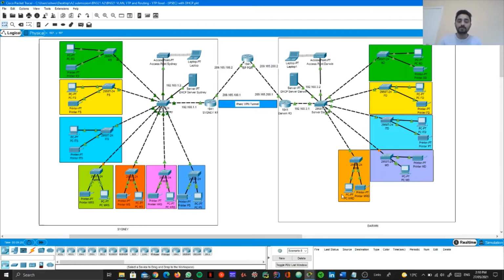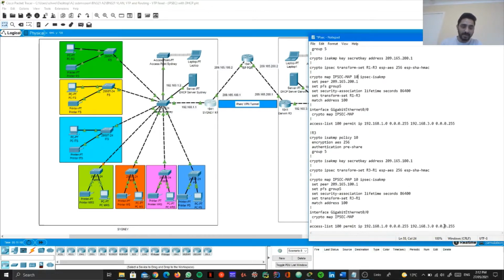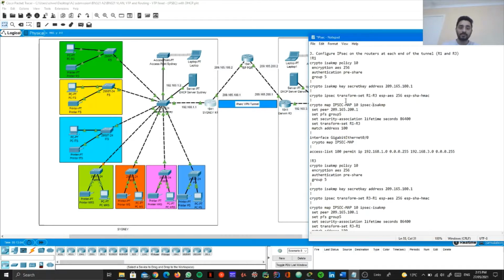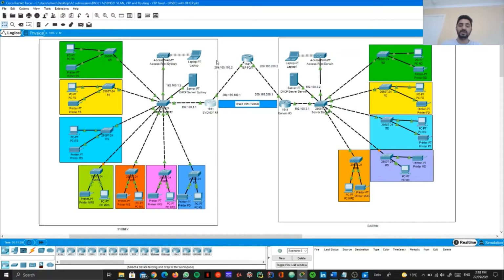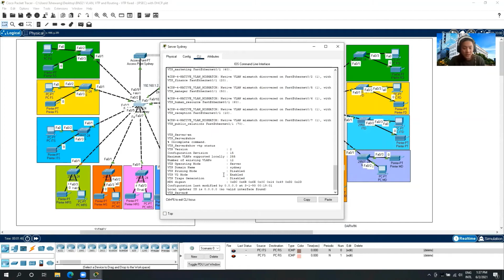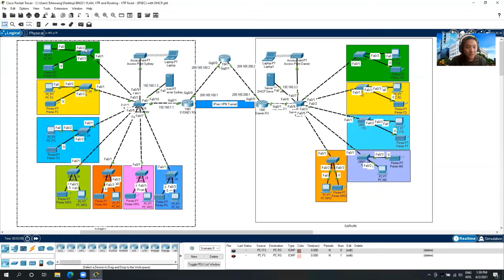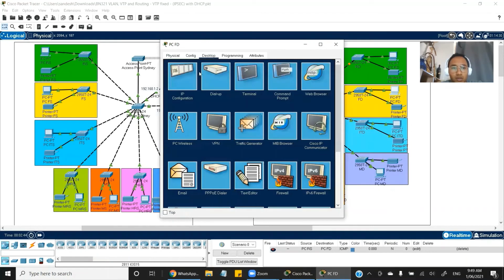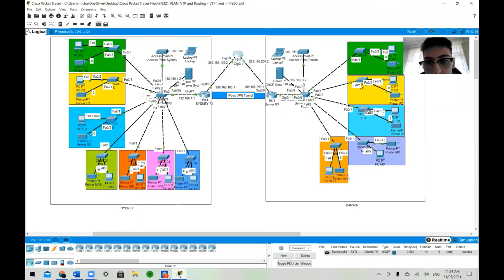BN321 Assignment 2 Demonstration on a Network Design for an Organization.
The video describes how the network is configured along with VLANs, Tunneling, Routing, and DHCP server configurations.